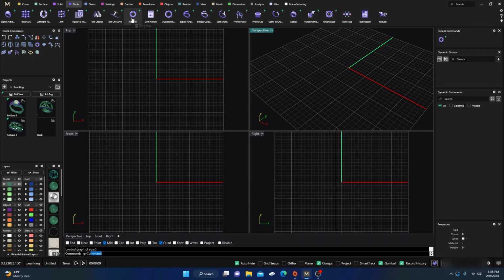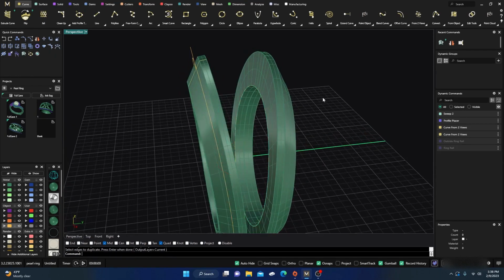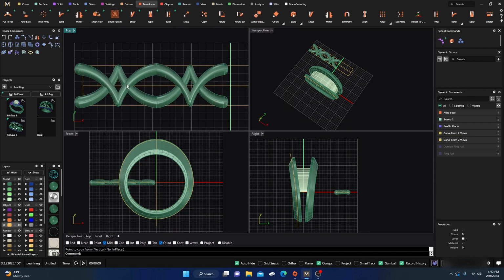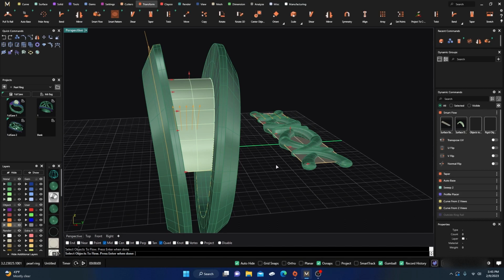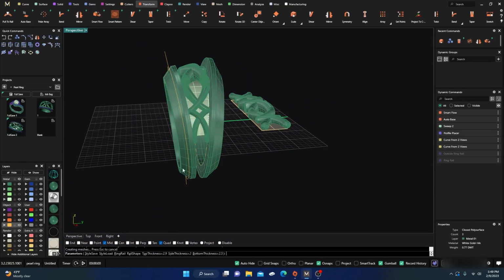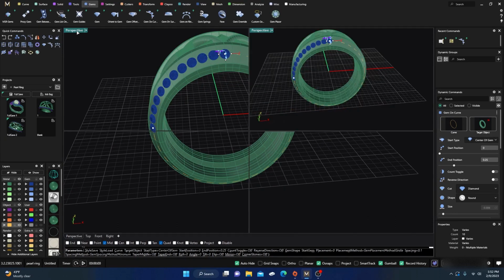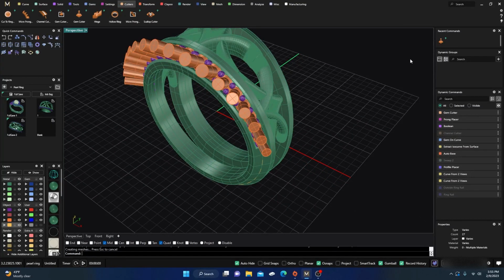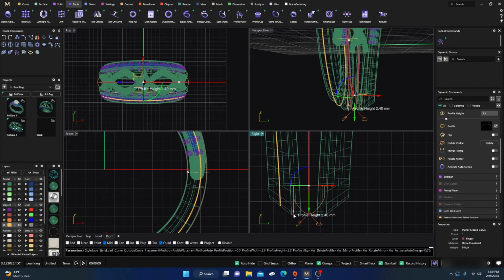Matrix 9 to MatrixGold Smart Flow and Objects on Curve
In this video we will make a very simple ring using Smart Flow and Object on curve. We will then add some gemstones to the outside rails to give it a little extra and also use Cage editing to size the center object to fit our design. I hope you enjoy watching the video and it is helpful in your designing needs.